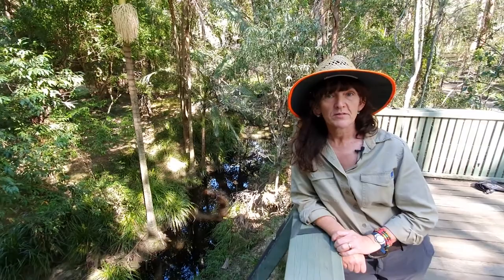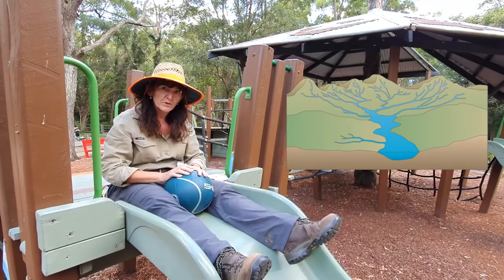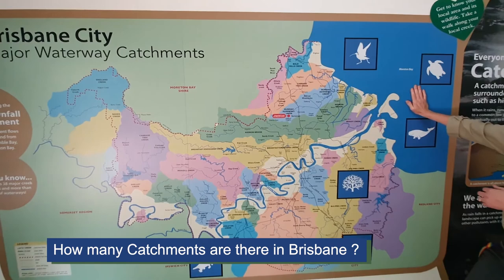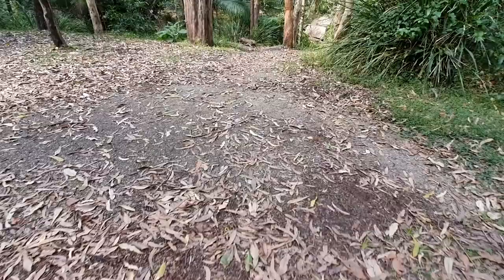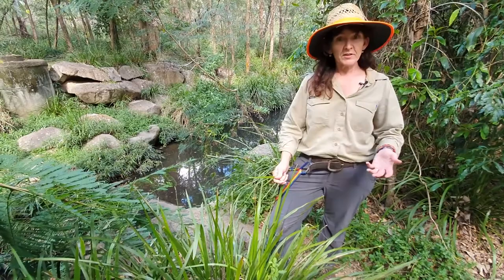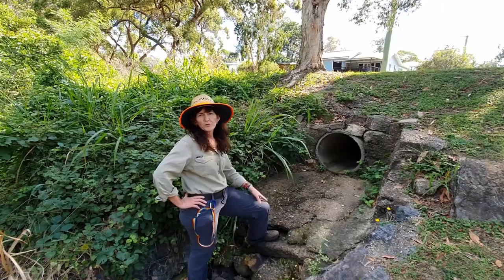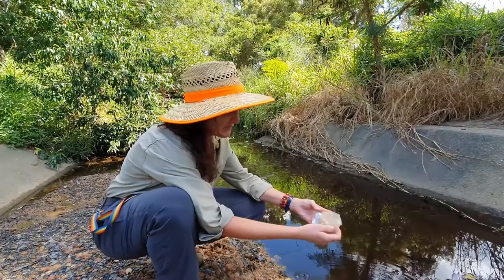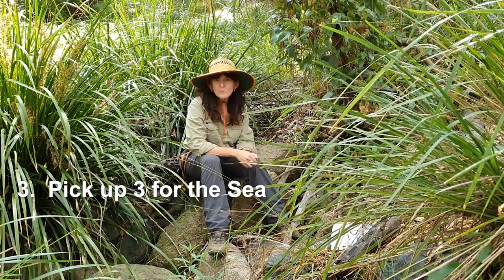School lesson: Creek catchment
This online school lesson by Council's environment centres is titled 'Creek Catchment'.  Follow our Environment Education Officer Catherine as she describes what a creek catchment is, its importance and how human activity can impact on water quality and biodiversity.